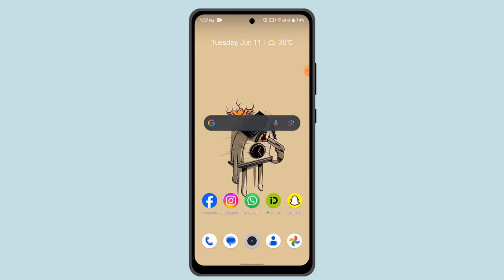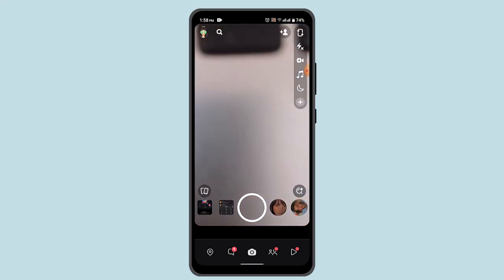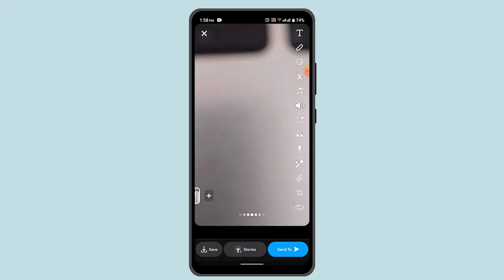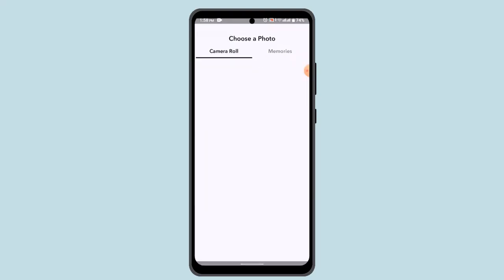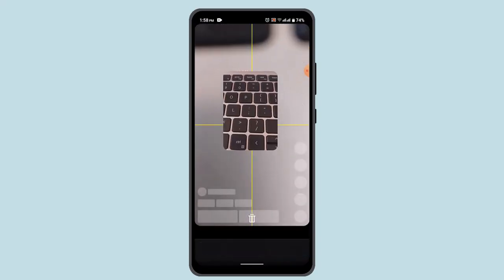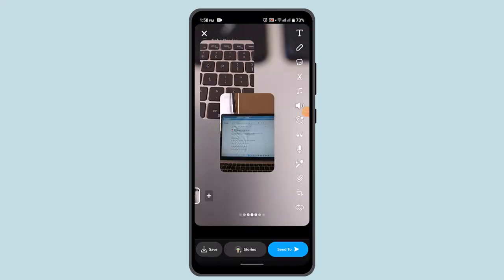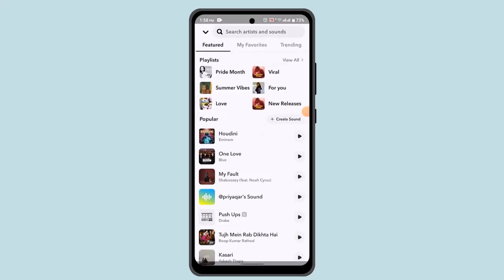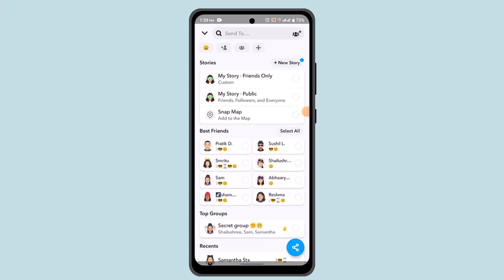How To Make Video With Pictures And Music In Snapchat - Very Easy!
This Video Is based on How you can Make Video With Pictures and Music in Snapchat.

Chapters / Timestamps
0:00 Introd
0:13 Make Video With Pictures And Music In Snapchat
1:12 Outro